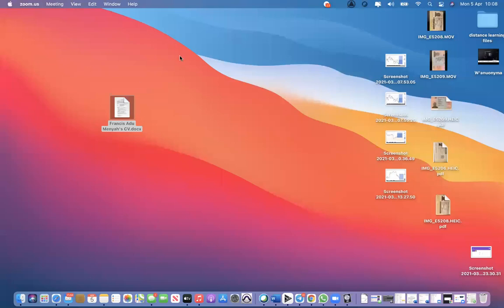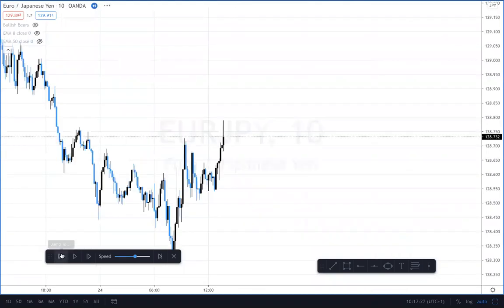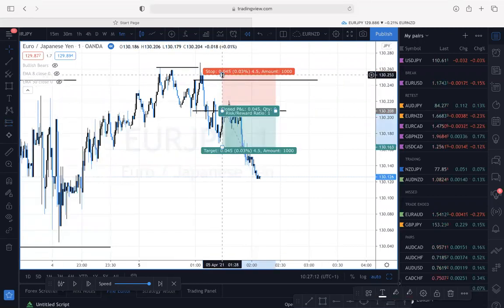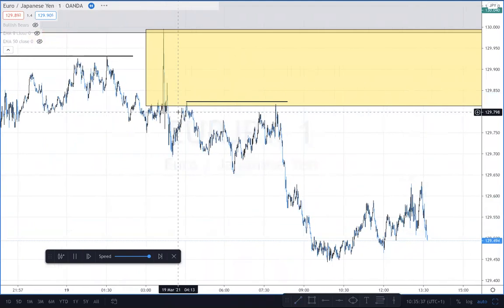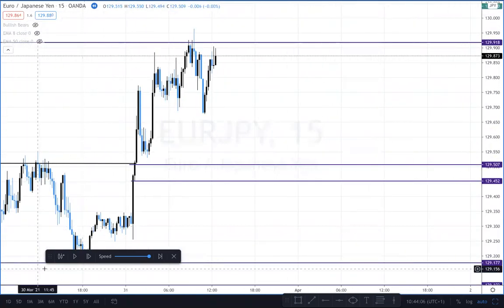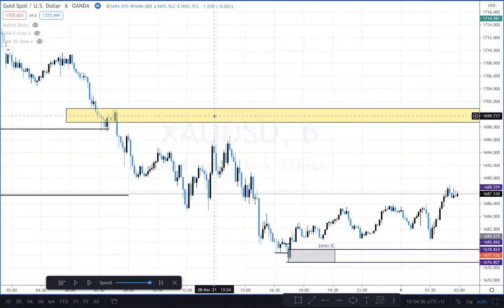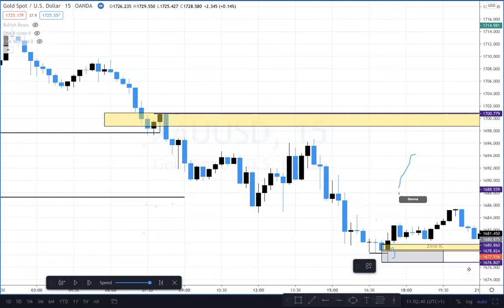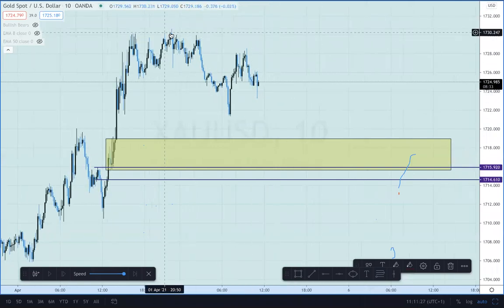Detailed Use of Breaker Blocks in Institutional trading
Smart Money concept trading.